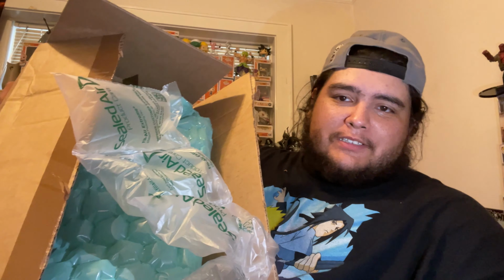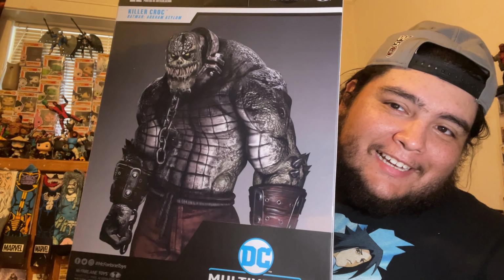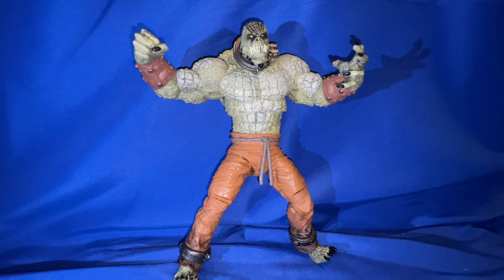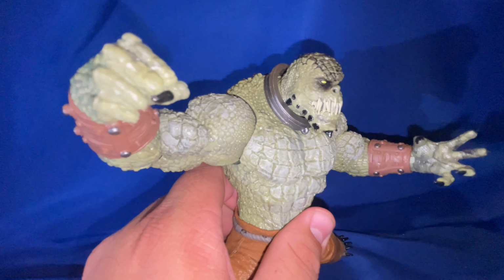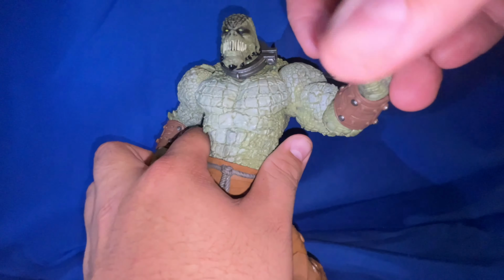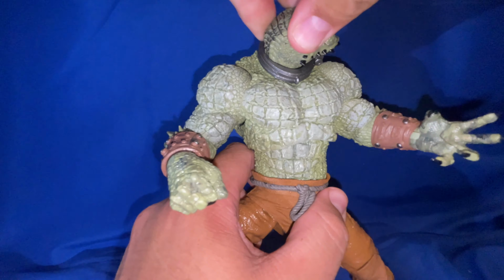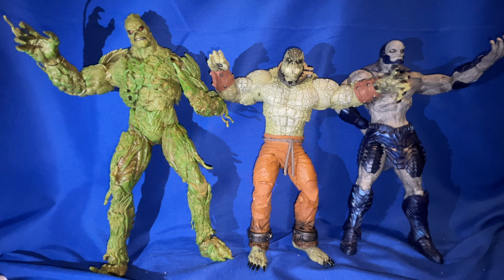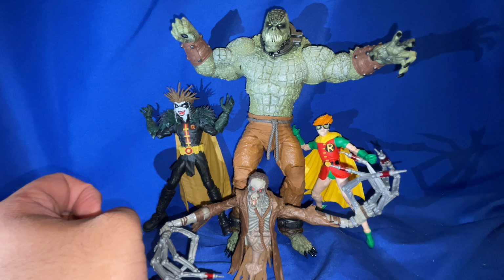New Killer Croc DC Multiverse ! McFarlane Toys! I Have Your Sent Batman!!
Equipment Used In This Video : IPhone 13, Logitech C290, PS5, Xbox